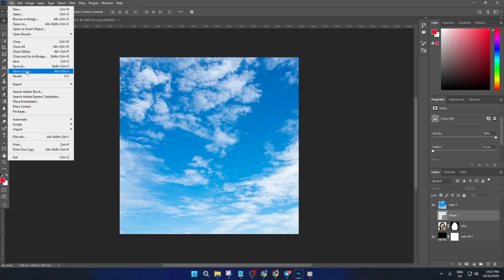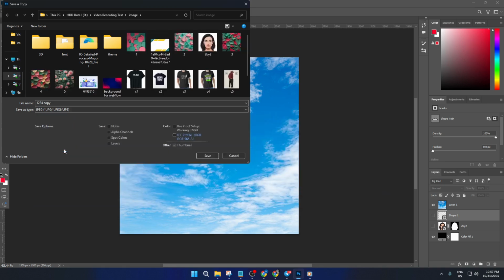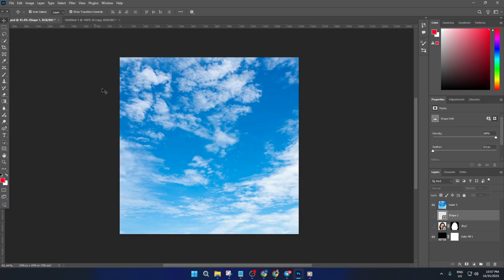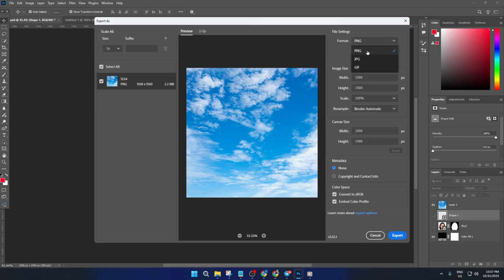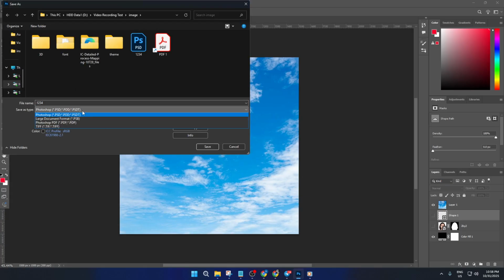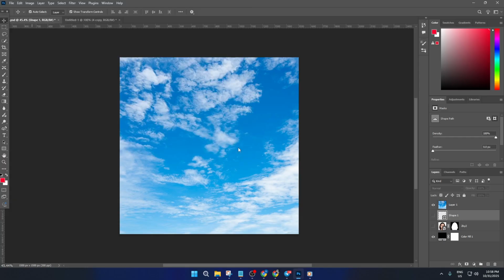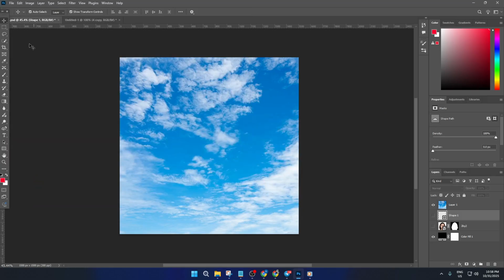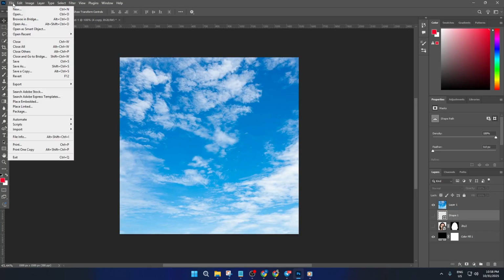How To Save JPG In Photoshop And Other Formats (Full Walkthrough)(Updated 2026)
Learn how to save images as JPG and other formats in Adobe Photoshop 22.4 with this easy, step-by-step tutorial. We'll walk you through the process, including changes to the Save As and Export options in recent Photoshop updates. This guide covers saving JPGs, PNGs, and TIFFs, and discusses platform differences for Photoshop Desktop on Windows and Mac.

Master saving files for web, print, and sharing while keeping quality intact.

Supported Platforms: Photoshop 22.4 Desktop (Windows & Mac)